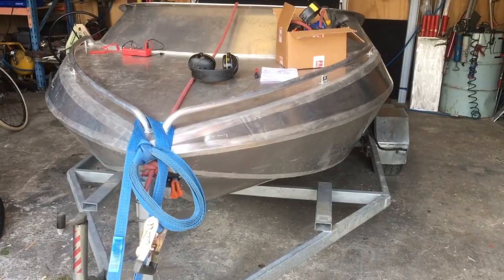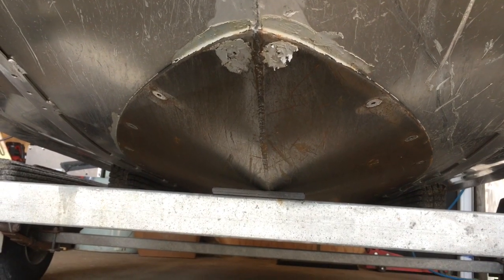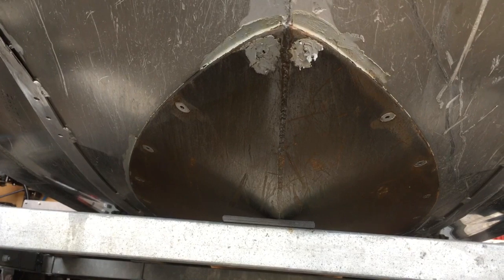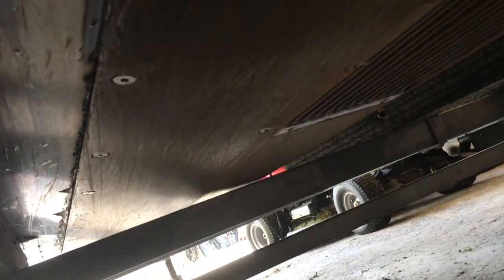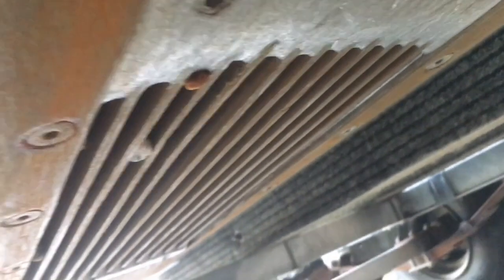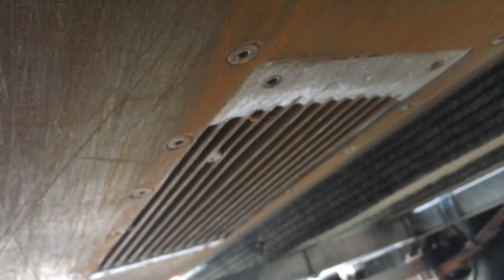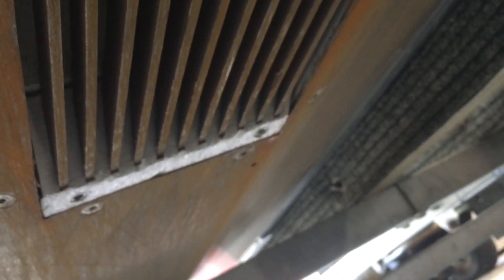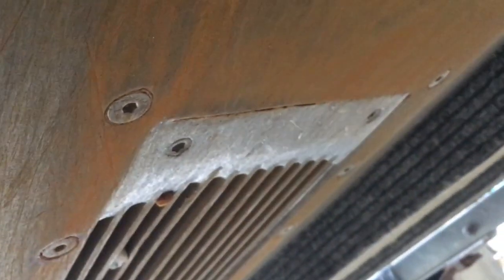WattsCraft how to: Steel Eel steel keel 10/1/2020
Review, explanation and install pictures for the 4mm Hardox 450 steel keel plate on the WattsCraft demonstrator boat the "Steel Eel"

Standard WattsCraft kits retain the aluminium delta plate with the steel keel bolted over the alloy hull. This eliminates the risk of leaks between aluminium and steel when the hull is dented. This demonstrator boat has no aluminium to save weight.

See wattscraft.com for more info on WattsCraft products

The information in this video (Video Content) has been made available for informational and educational purposes only. WattsCraft Limited does not make any representation or give any warranties with respect to the accuracy, applicability, fitness, or completeness of the Video Content.

WattsCraft Limited disclaims all liability for any direct, indirect, special or other consequential loss or damage arising from any use of the Video Content, which is provided on an “as is” basis, and without any warranties whatsoever.